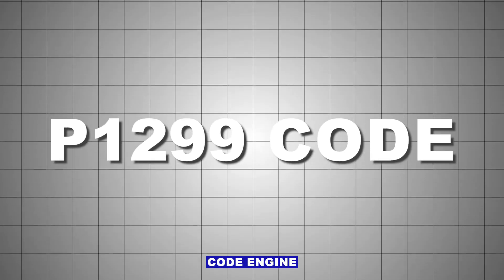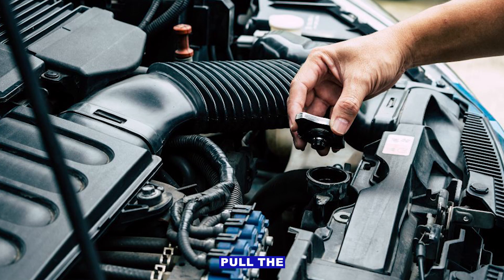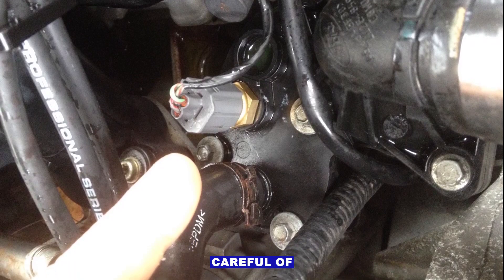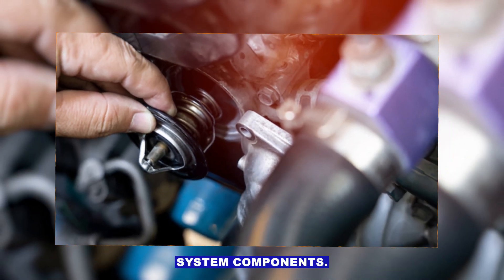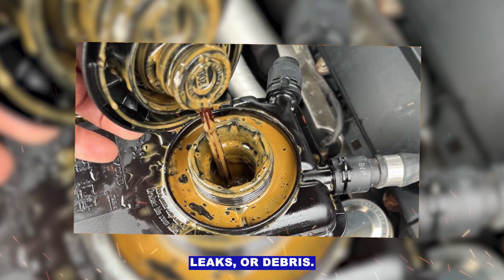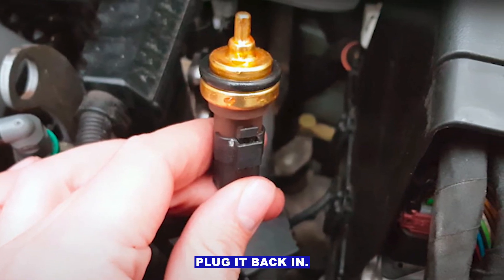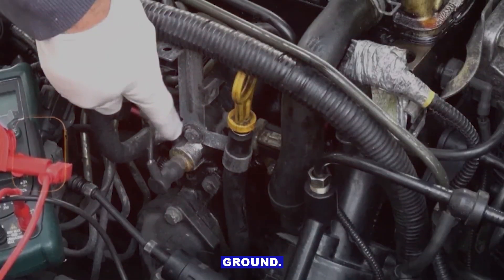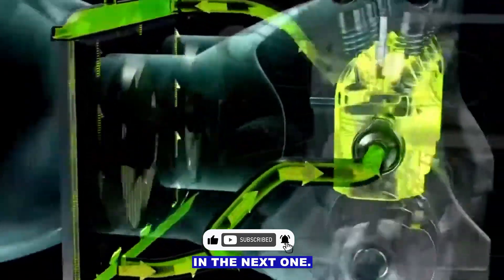P1299 Code: Cylinder Head Over-temperature Protection Active – Causes & Fix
P1299 code: Cylinder Head Overtemperature Protection Active, a serious diagnostic trouble code that indicates the engine has overheated and the PCM has entered “fail-safe mode” to prevent engine damage. This code is often linked to cooling system problems, such as low coolant level, failing water pump, stuck thermostat, cooling fan malfunction, or a blown head gasket. Symptoms may include the check engine light, engine overheating warning, reduced engine power (limp mode), and in some cases the engine shutting down to protect itself. Driving with this code can cause severe engine damage, so it’s important to address it immediately. Always consult a qualified technician for overheating issues. Understanding the P1299 code can help you avoid costly repairs and keep your engine safe.

p1299 cylinder head overtemperature, p1299 code ford, p1299 engine overheating, p1299 cooling fan issue, p1299 limp mode, p1299 causes and fix, how to fix p1299, p1299 thermostat problem, p1299 blown head gasket, p1299 check engine light